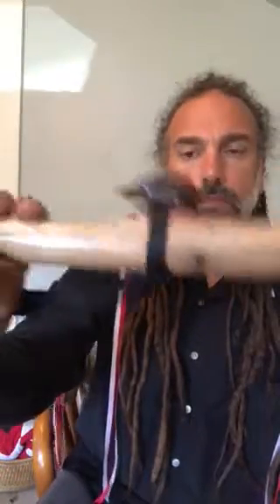Singingtree's Native American style Crow flute, E flat minor